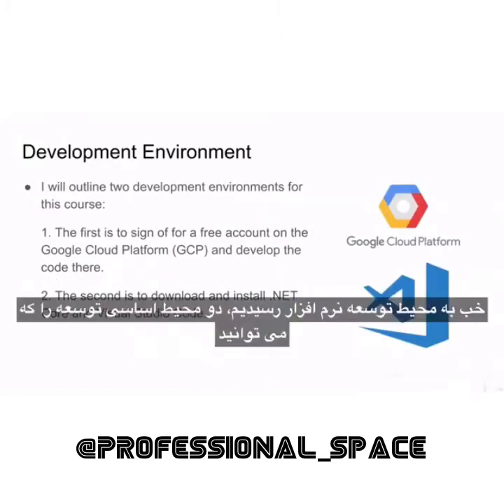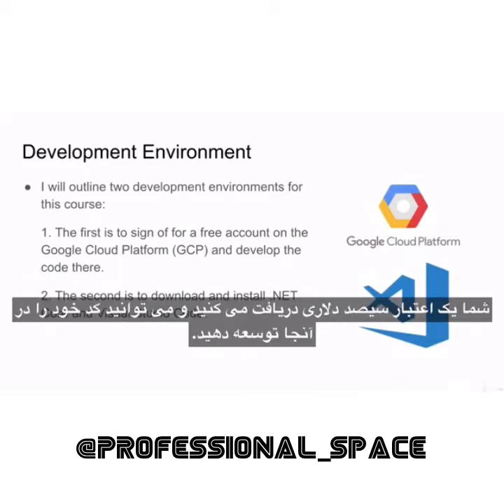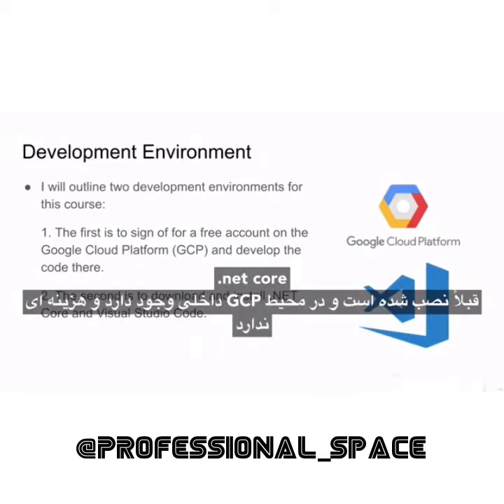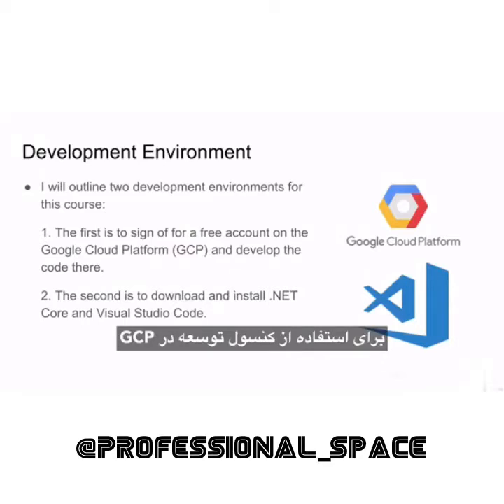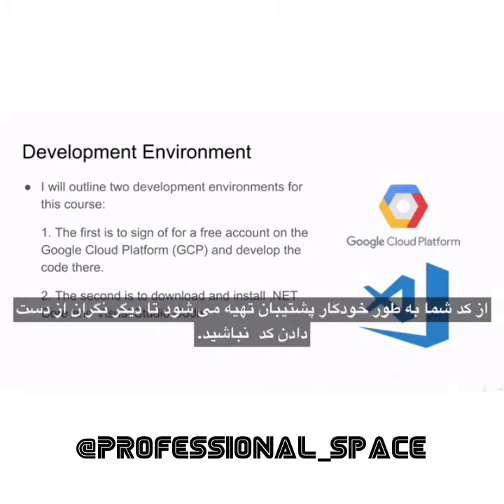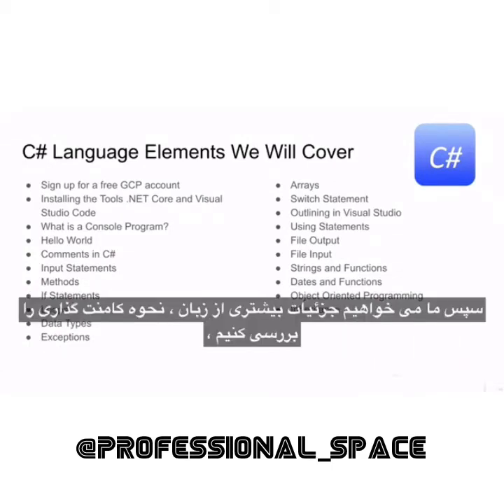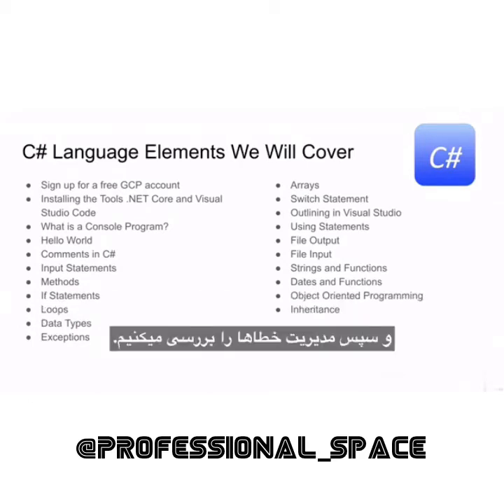آموزش صفر تا صد برنامه نویسی در c# -قسمت ۱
این دوره مخصوص افرادی تهیه شده که هیچ سابقه برنامه نویسی ندارند